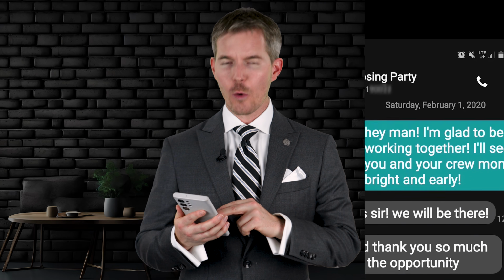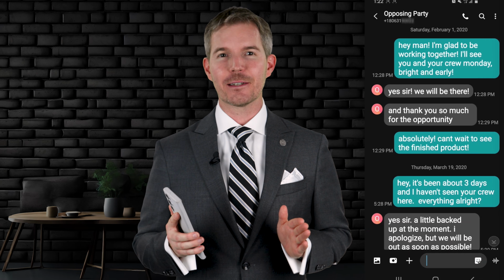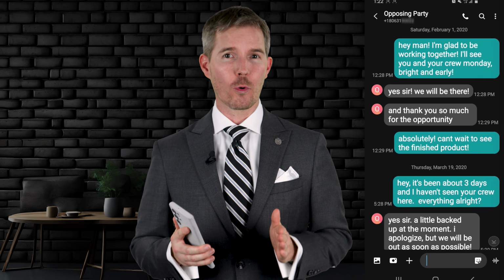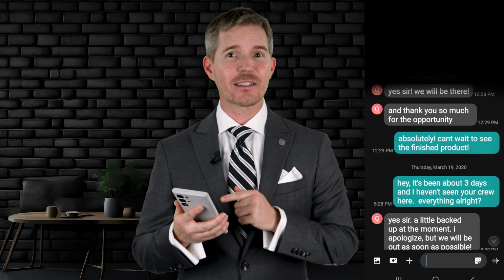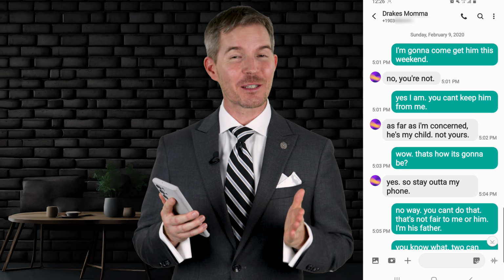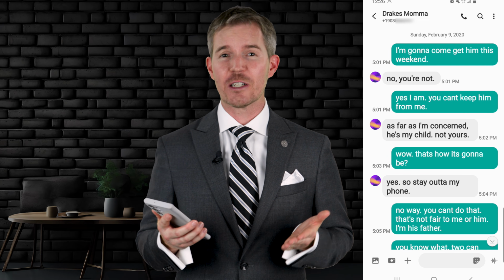How to Get Texts Admitted as Evidence in Court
Since many court cases are won or lost due to digital communications, you need to know some basic rules of evidence and learn how to preserve text messages for use in court.

It could be a Divorce, a Child Custody case, Breach of Contract, or honestly any type of case. Everyone needs to know how to use text messages, emails,  in Court.

Chapters:
00:00 – Winning Trial With Texts/Social Media
00:37 – Proof needed to use Texts, Emails, & Social Media in Court
00:50 – What are “authentic” Texts, Emails, & Social Media
01:36 – What is “Authorship?”
02:21 – How to preserve Texts, Emails, & Social Media
04:43 – Messages in a Family Law Case
05:53 – Ready for Court

Also find our content on:
Facebook.com/MatthewHarrisLaw

People often have a lot of questions about how to use evidence in court. For Example: How to save text messages on iPhone? How to use Facebook messages in Court? How to print text messages on Android? How to print text messages on iPhone? Are text messages admissible in court? How do I give my lawyer my text messages? How do I authenticate text messages in Court?

Here’s a little evidence
For you to be able to use text messages at trial you need to show that 1) they are authentic and accurate copies of the originals and 2) the identity of the author.
Let’s discuss authentication.
Evidence that you use at trial must be authentic. That means that you need to be able to show that the evidence is what you say it is. One of the obvious difficulties in authenticating text messages is because you don’t want to hand over your phone into evidence, so you need a reliable way to extract those messages.
The most common way of authenticating text messages is to create screenshots of the messages, and then provide testimony to show that the screenshots are true and accurate copies of the originals.
Where people usually fail in Court is when they only take screenshots of portions of the conversation, or they aren’t able to show that there have been no edits, deletions, or alterations to the text messages.
Now we’ll discuss Authorship.
Simply showing that text messages came from a specific phone number is not enough. A friend could have taken the person’s phone and said something hateful that the phone owner wouldn’t have said, or the phone number could have been spoofed and now you’re getting text messages from a stranger.
However, it doesn’t take very much more in order to prove authorship. Your goal in demonstrating authorship is simply tying these text messages back to a specific person. For example, some Court’s have found that text messages received around the same time as phone calls with an individual where the phone call referenced the texts and the texts referenced the phone calls was sufficient to demonstrate authorship. It also helps if the text messages that you’re receiving from an Ex-wife or Ex-Husband contains information that only the Ex would know. All of this helps to prove authorship.
Let’s talk preservation.
As promised, I’m going to demonstrate what I think is the best practice in preserving text messages in both a breach of contract case and a family law case.
You should start thinking about these messages as conversations. You’d never want to jump into the middle of a conversation because it helps to have the whole picture. You may not end up using the whole conversation at trial, but as far as preserving messages it really helps to have the complete conversation.
Here we have text messages between our fake client and the opposing party for what may turn into a breach of contract. I say fake because obviously we’re not posting our actual client’s text messages on the internet.
As you can see, there are several screen’s worth of text messages here, so we have to be careful that we preserve all of them to demonstrate that they are authentic, true, and correct copies.
So we start at the top, and you should notice how we are careful to frame this first shot and then we take a screenshot.
Here take note that we’ve got the name saved in the contacts under “opposin...

Conclusion
There, now that you understand rules of evidence concerning authentication and authorship, and have seen demonstrated some of the best practices (in my opinion) on preserving text messages, you’re in a better position to prepare trial exhibits in order to achieve success in the courtroom.

how to print text messages from iphone
how to print text messages from android
how to save text messages from iphone
how to save text messages from android
how to print whatsapp messages
How to save instagram messages
use facebook messages in court
how to save facebook messages
use emails in court
how to use text messages in court
using text messages in court
Using snapchat messages in court
using twitter dms in court